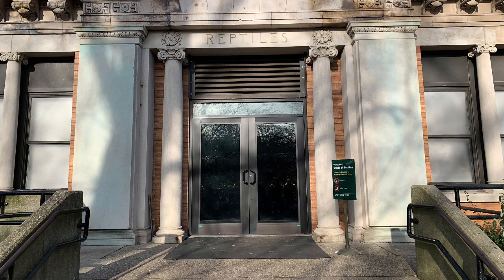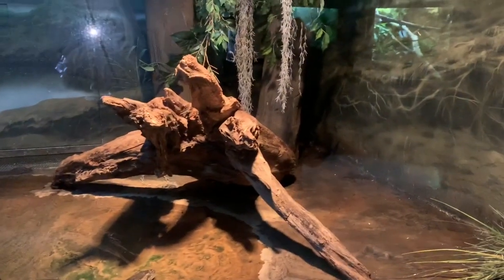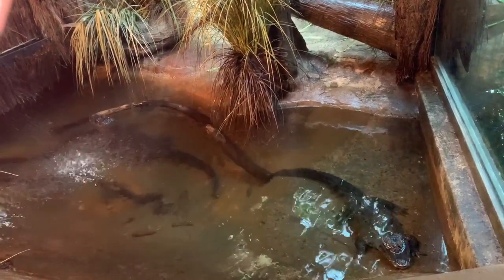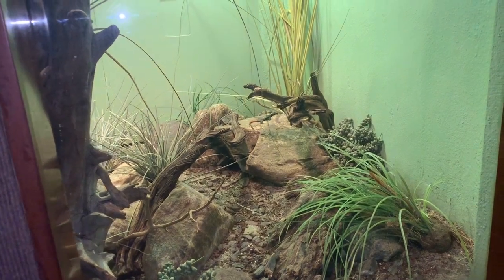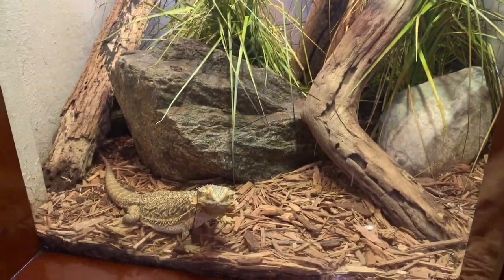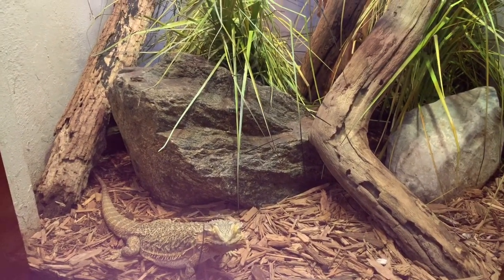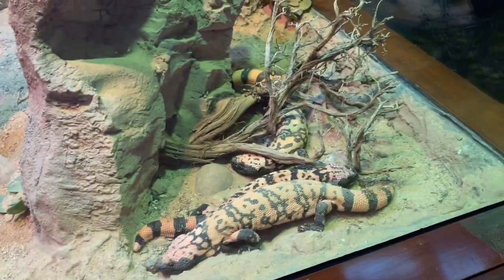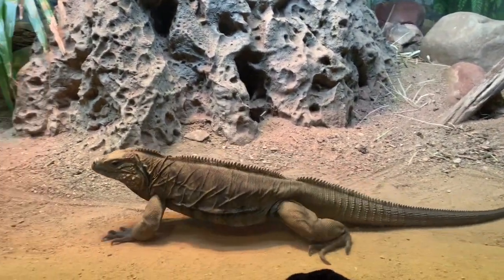Bronx Zoo Reptile Review!